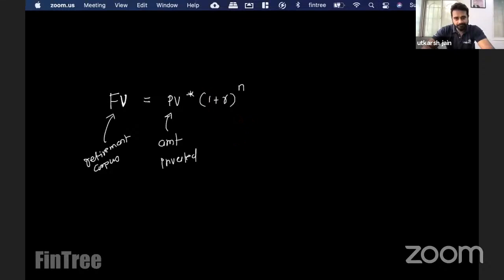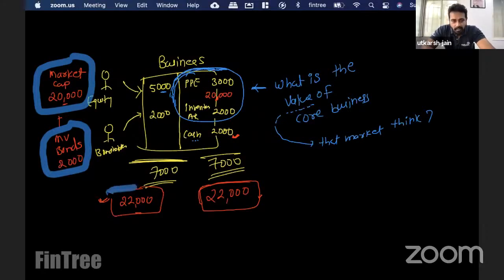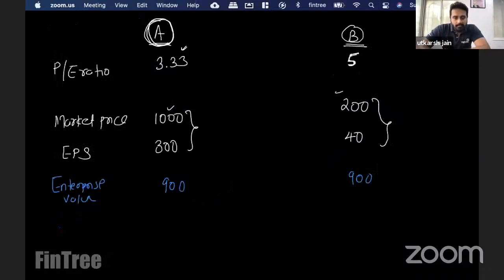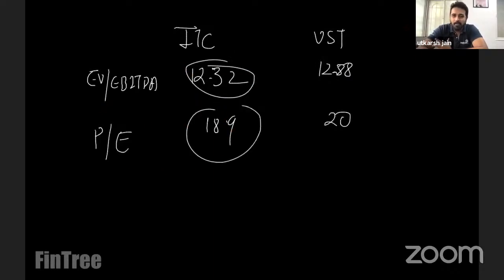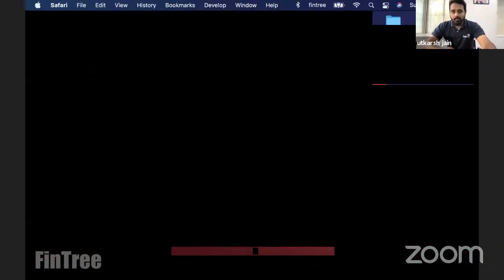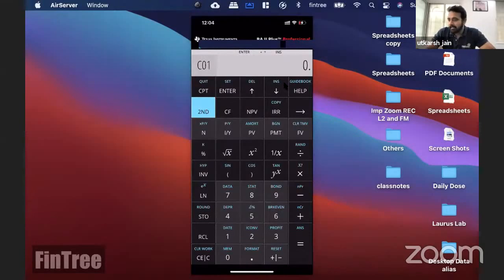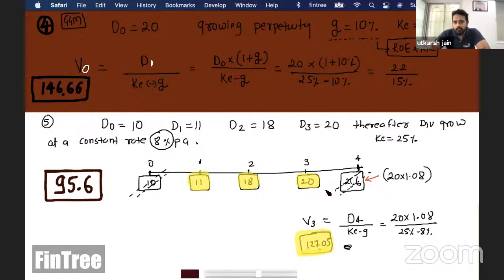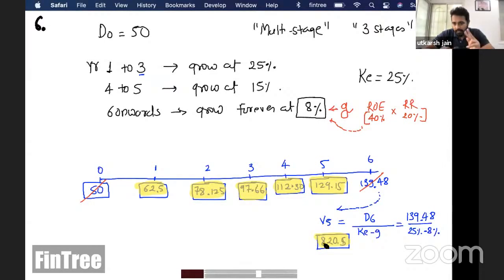2021 - CFA Level I - Equity Valuation | Session 3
Timestamps
0:00 Introduction
0:45 Warmup Question
10:36 How does EV/EBITDA Multiple works?
44:37 ITC Ltd EV/EBITDA Multiple
53:18 VST Industries Ltd EV/EBITDA Multiple
1:21:14 Dividend Cash flow Models
1:22:53 Dividend Discount Model
2:16:43 Q&A